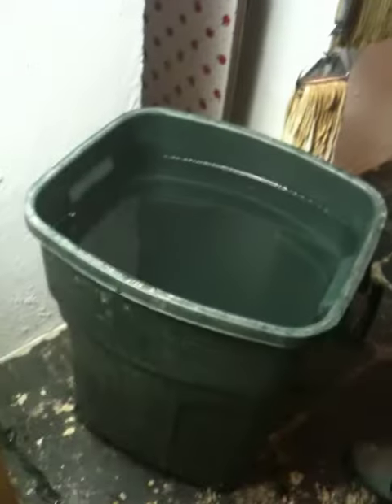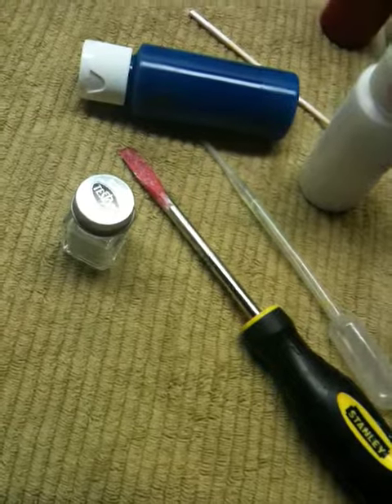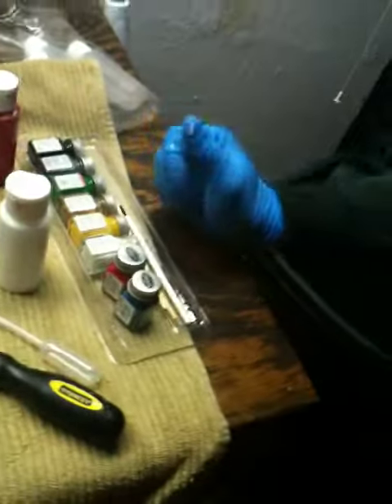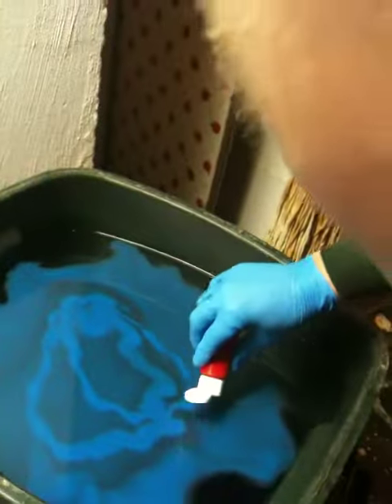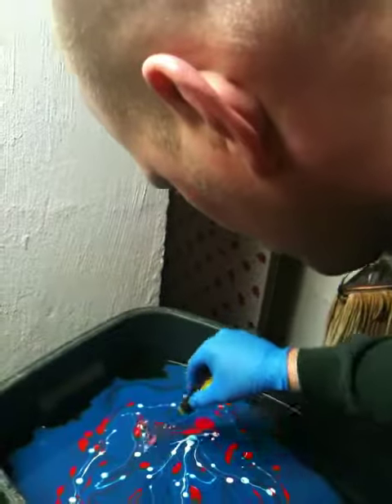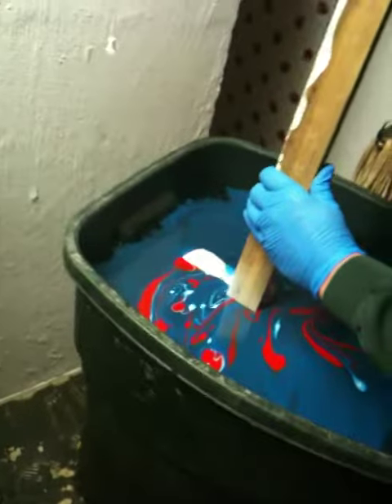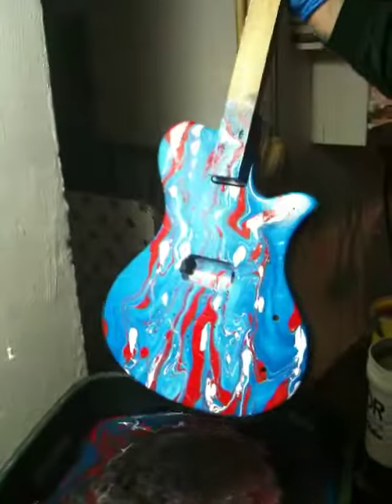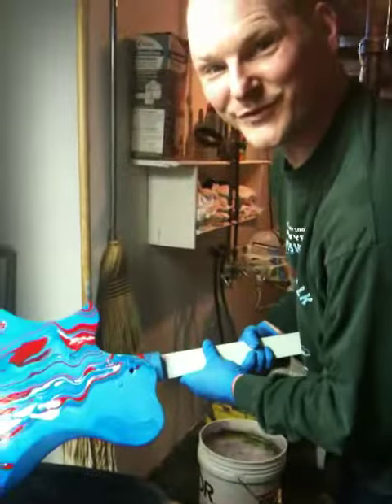Dip Paint Guitar Episode 2